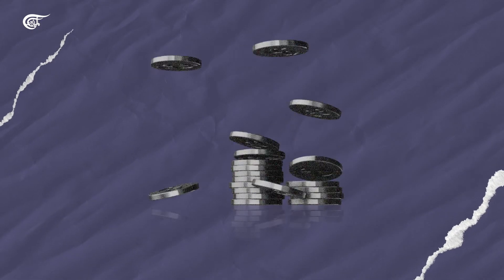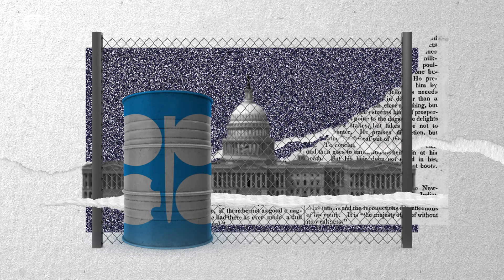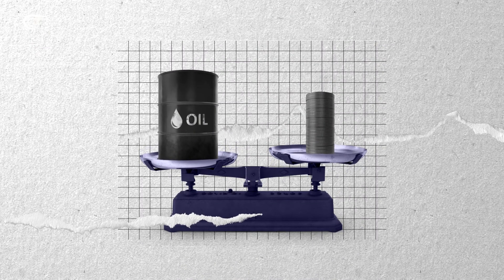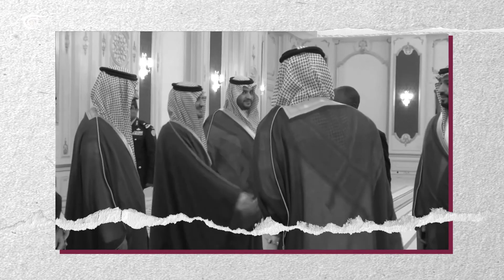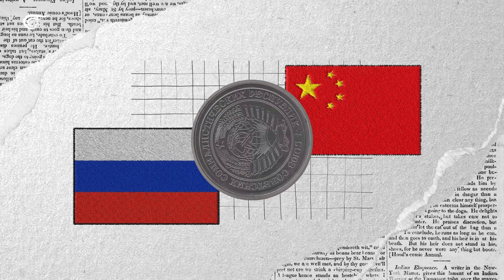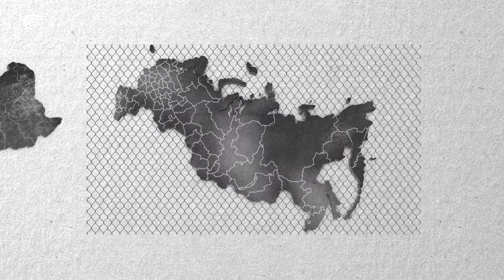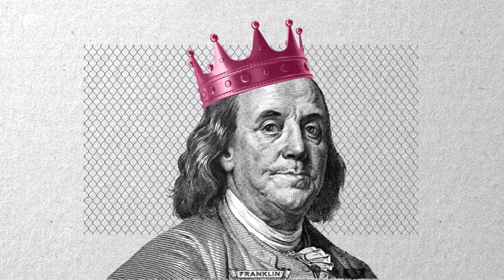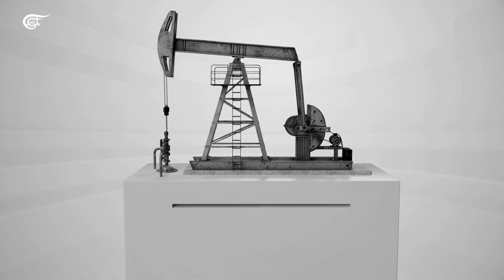In Five: De-dollarizing oil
The rift between Saudi Arabia and the United States deepens, while the dollar is gradually losing dominance in the US' most prized commodity, oil. Watch to know more about the petrodollar and how the Saudis are prone to ditching the dollar, In Five.